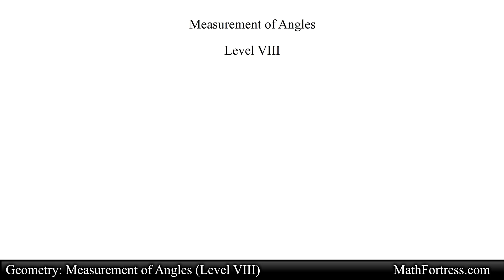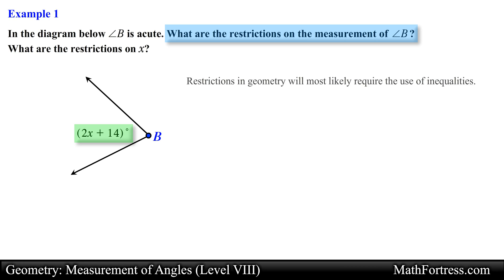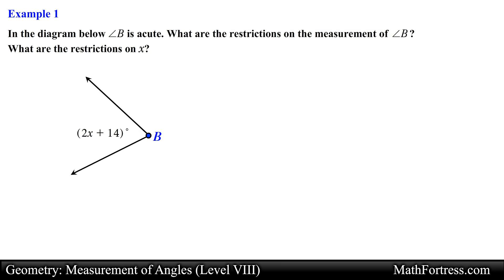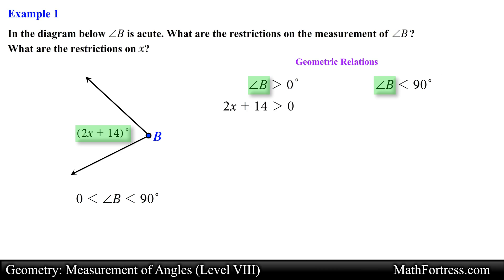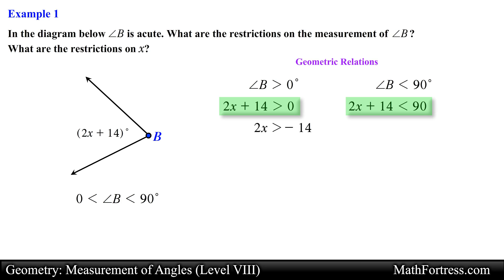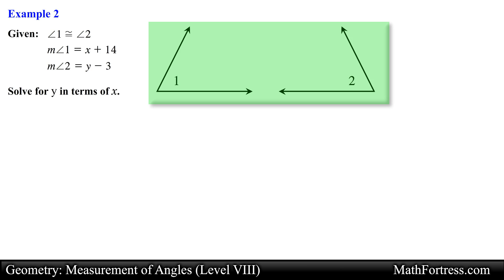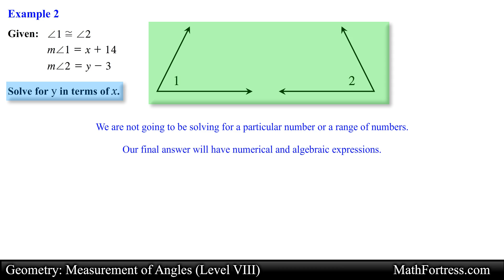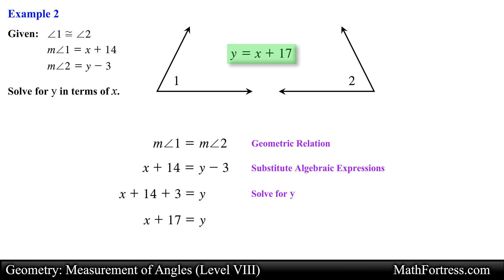Geometry: Measurement of Angles (Level 8 of 9) | Examples V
In this video we will go over a problem that involves inequalities and a problem that has an algebraic expression as a solution.

0:00 Introduction
0:17 Example 1: Restrictions on Angle
2:56 Example 2: Solve for y in terms of x